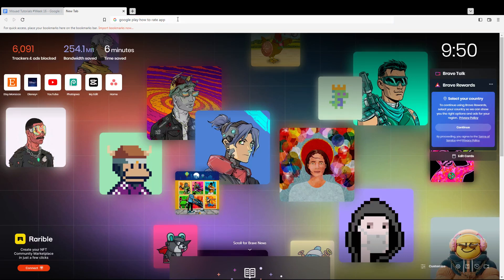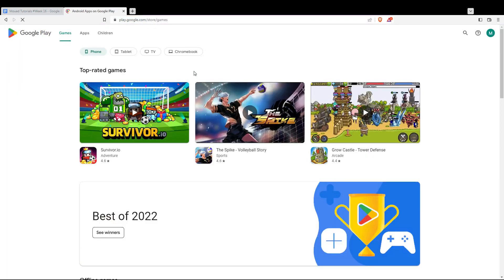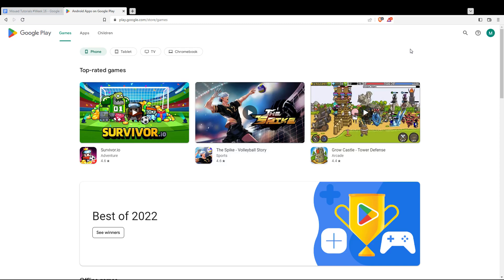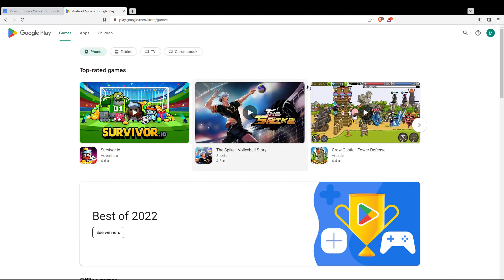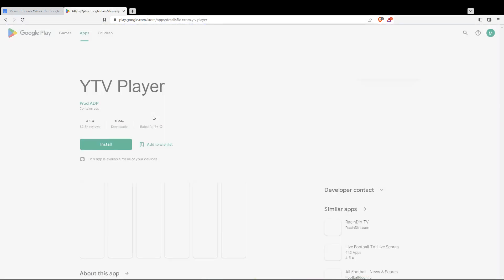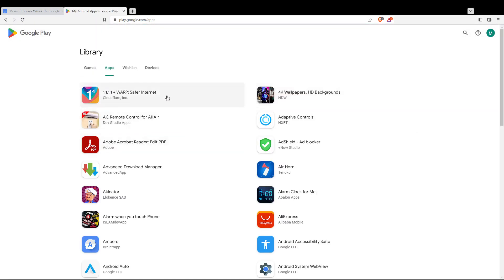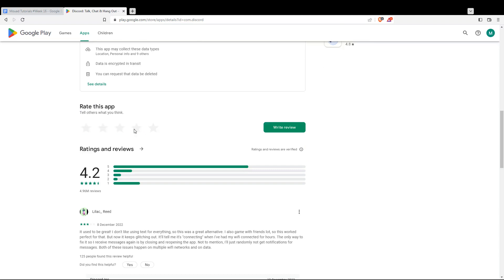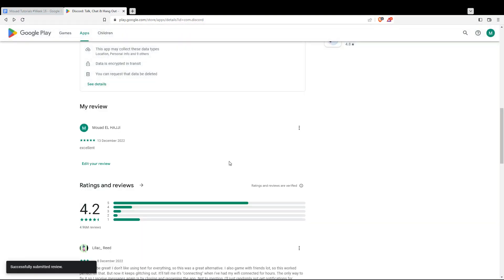How To Rate App Google Play Tutorial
Today we talk about how to rate and review apps in google play,google play store,rate app google play,google play